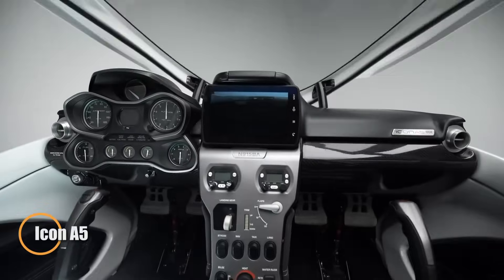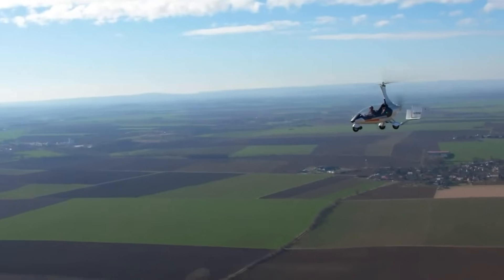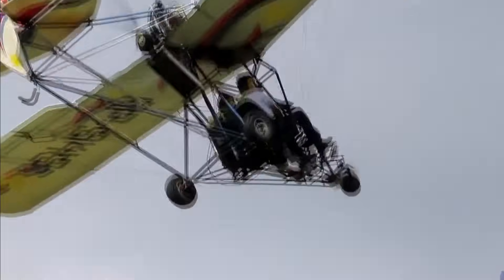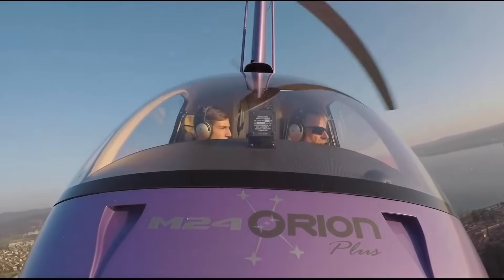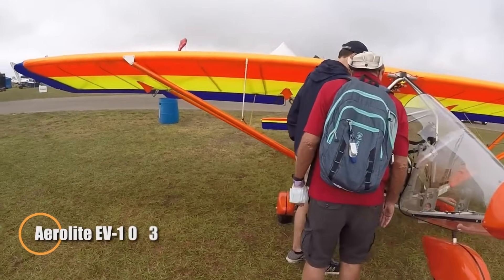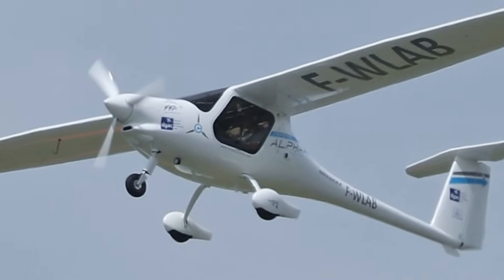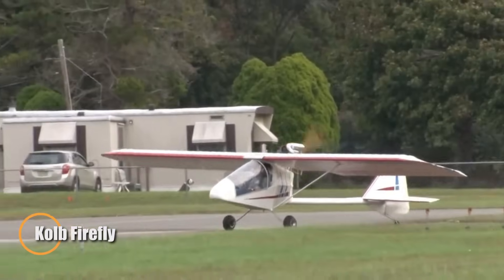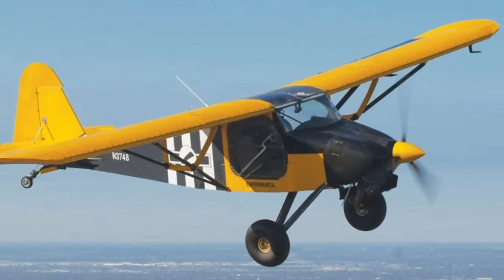TOP 12 ULTRALIGHT AIRCRAFT THAT WILL BLOW YOUR MIND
"Get ready to soar! 🌤️ In this video, we dive into the **Top 12 Ultralight Aircraft** that redefine personal aviation. From sleek designs to groundbreaking technology, these ultralights are pushing the boundaries of what's possible in the skies. Whether you're a flying enthusiast or just curious about these mind-blowing innovations, this lineup will leave you amazed! ✈️🔥"

00:00 - Icon A5
01:05 - AutoGyro Calidus
02:05 - Just Aircraft SuperSTOL
03:05 - Quicksilver MX103
04:02 - Sling TSi
04:57 - Magni M24 Plus
06:04 - Opensky M-02J
06:59 - Aerolite EV-103
08:02 - Pipistrel Alpha Electro
09:01 - Aviomania G2SA Genesis
10:07 - Kolb Firefly
11:02 - Belite Chipper

COPYRIGHT CONTENT